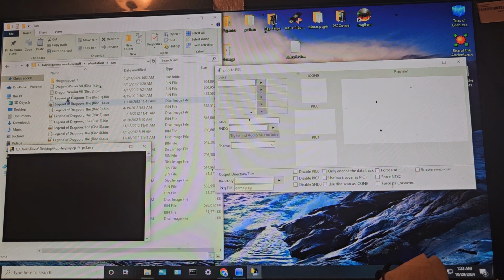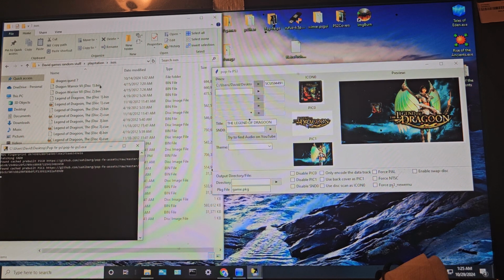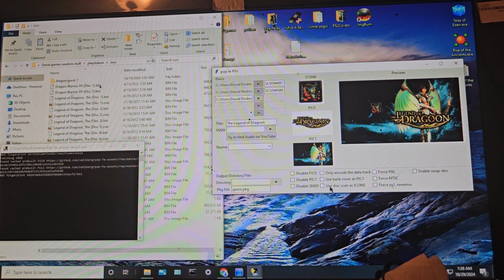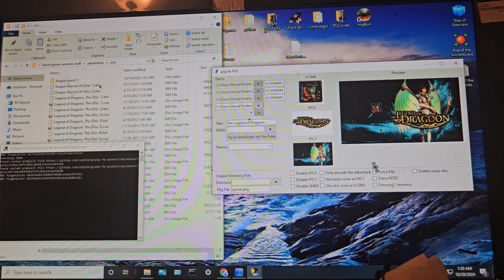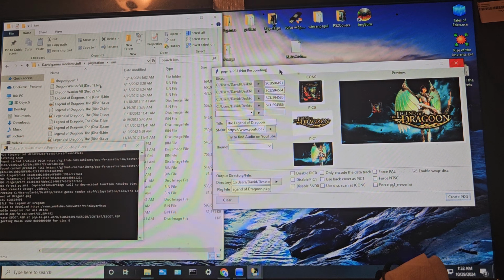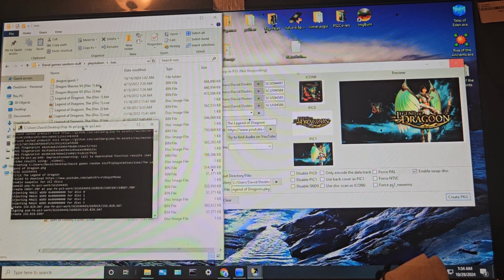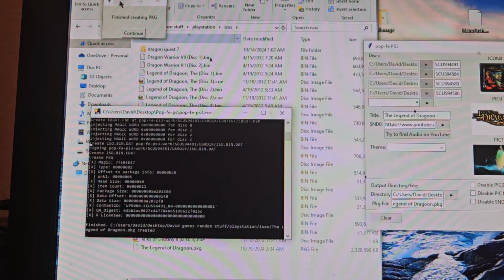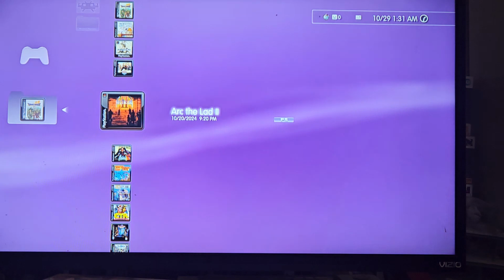how to use pop-fe-ps3 to turn you legally obtained ps1 games into .pkg files and play on your ps3.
Tutorial on how to use pop-fe-ps3 to make you legally ripped ps1 discs into packages and play then on your CFW/HFW ps3.